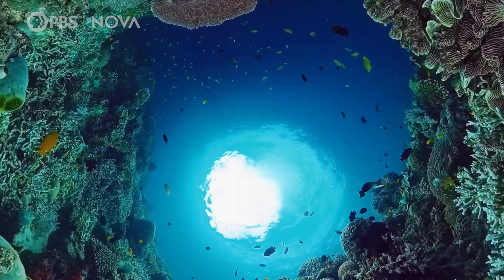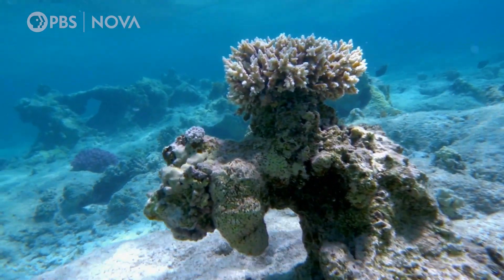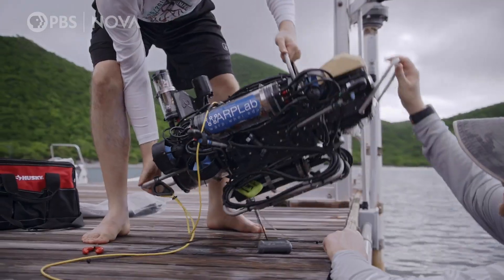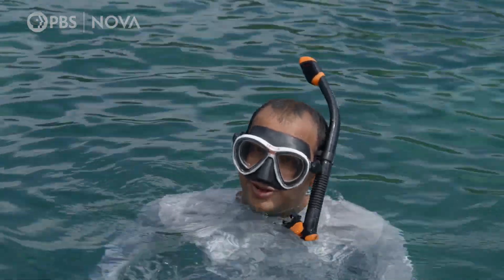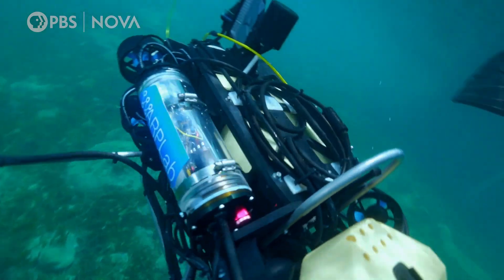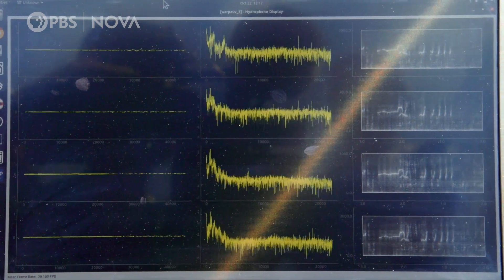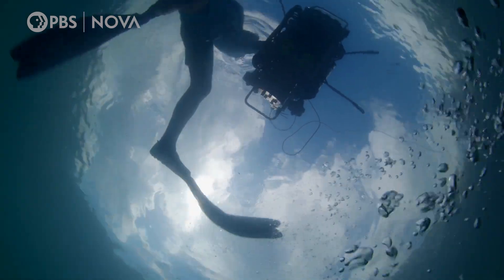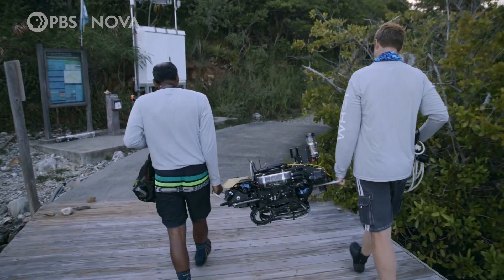A Robot Made to Find Healthy Coral Reefs | NOVA | PBS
This robot is equipped with sensors, microphones and cameras to record ocean sounds and find healthy coral reefs. If it succeeds, the robot could provide an efficient and cost-effective way to find thriving coral reefs, map them and monitor their health. The soundscapes recorded by the robot could be a vital tool in diagnosing reef health and tracking decline or improvement.

Watch the full epsiode of "Building Stuff: Change It!"